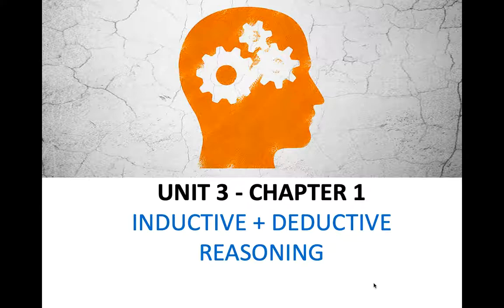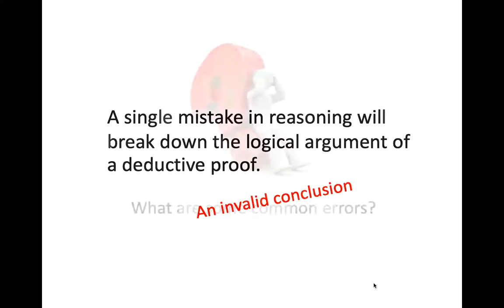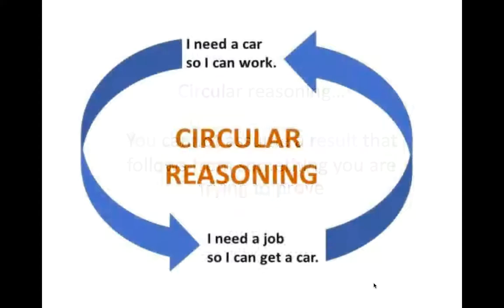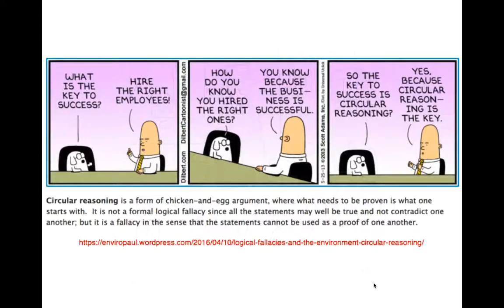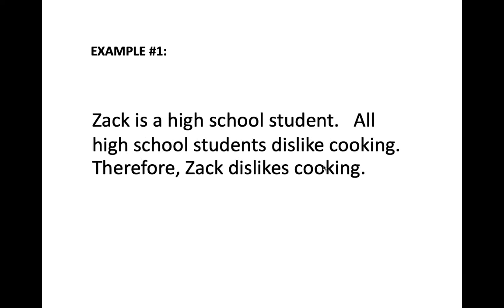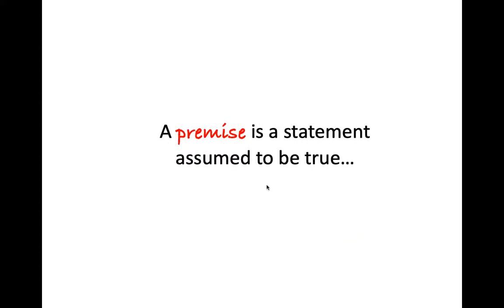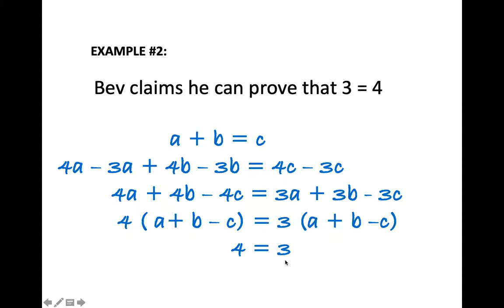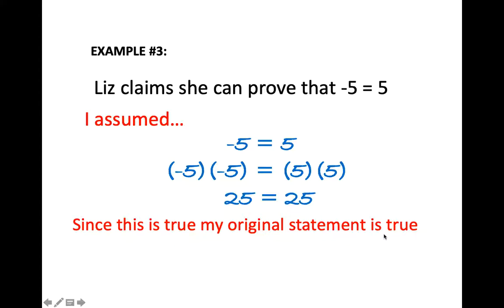1.5 PROOFS THAT ARE NOT VALID